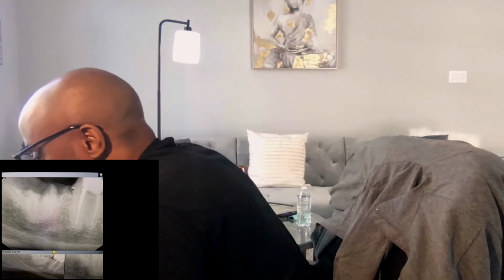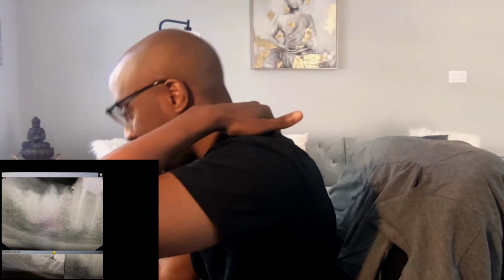Things you should know if you're doing the third molar extraction | Best Tips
Things you should know if you're doing the third molar extraction

In today's video, I'll be giving you the things you should know if you're doing the third molar extraction.